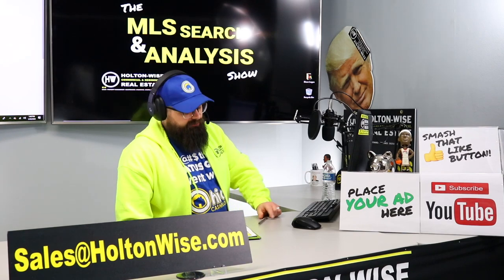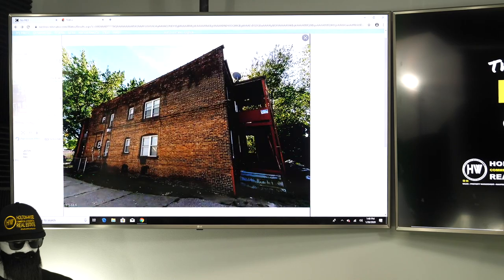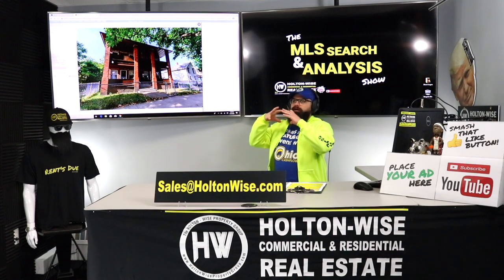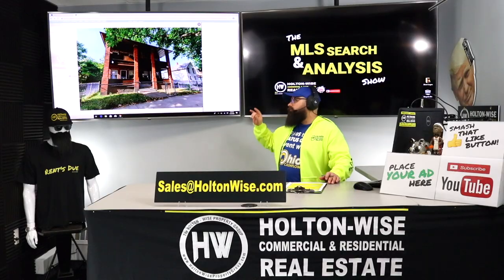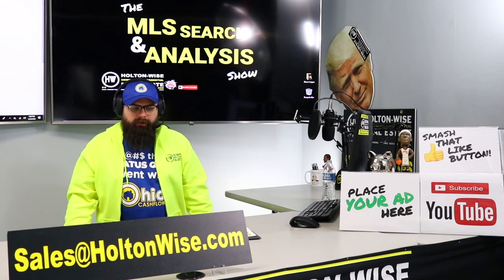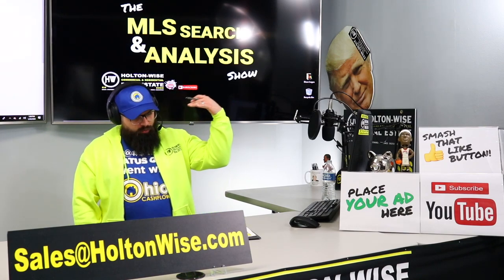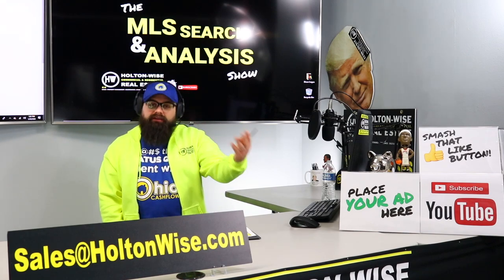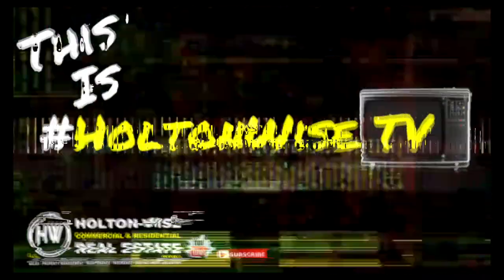Section 8 is GREAT: Investing in Low Income Neighborhoods | This Is HoltonWiseTV (Highlights)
Some real estate investors avoid Section 8 Investing because they've heard that tenants on Section 8 are more difficult than cash paying tenants. In reality, it's actually the neighborhood and type of property that determines the type of tenant base an investor is going to attract. The income level of the entire neighborhood is much more important than whether or not a tenant is on Section 8 or not. In fact, if an investor is investing in rental properties located in low income neighborhoods the tenants who are on Section 8 are generally less risky than tenants who pay cash.

🎙️ HELPFUL RESOURCES 🎙️